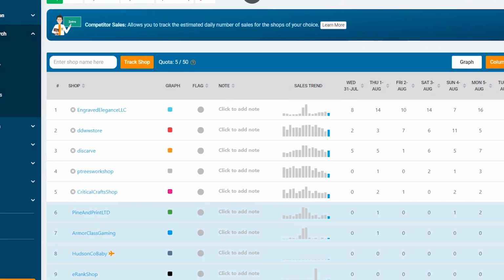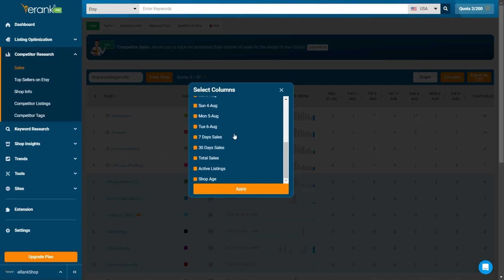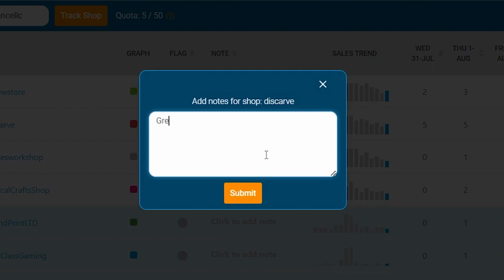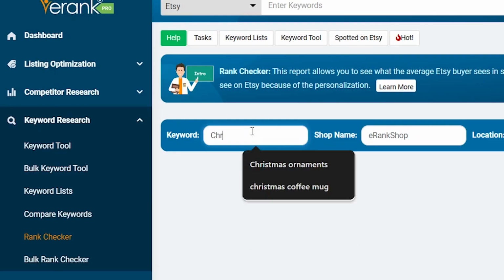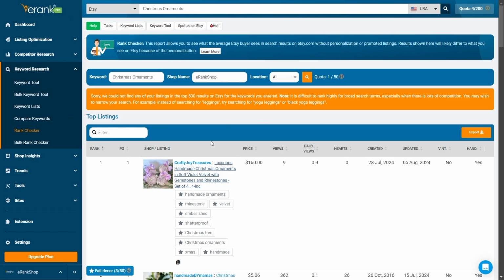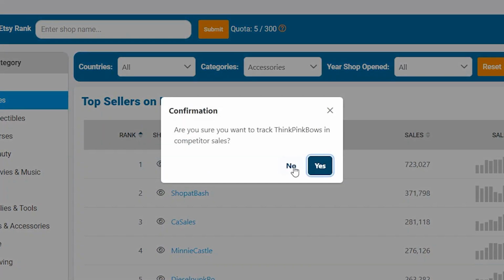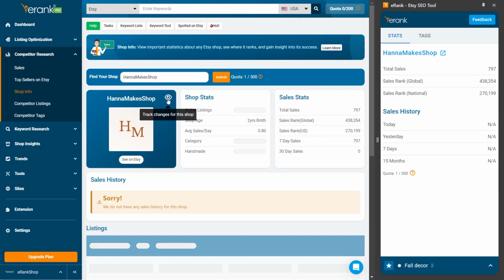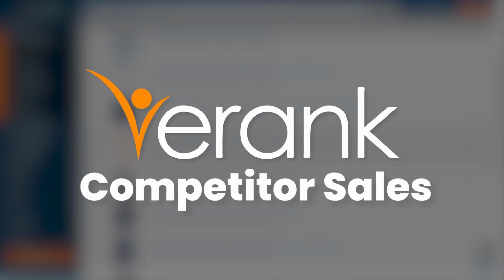Explore eRank’s Competitor Sales Tool | Stay Ahead on Etsy!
In today's video, we're diving into eRank’s Competitor Sales tool. Staying on top of your competition is crucial for success on Etsy, and with eRank's powerful tools, you can gain the insights you need to stay ahead.